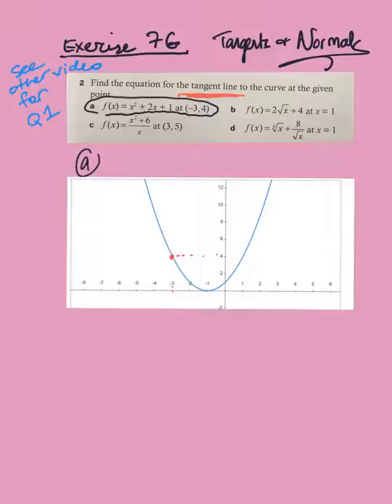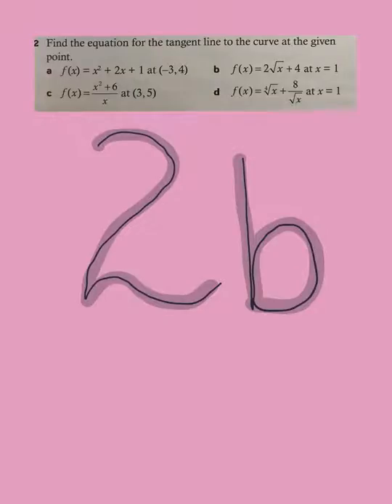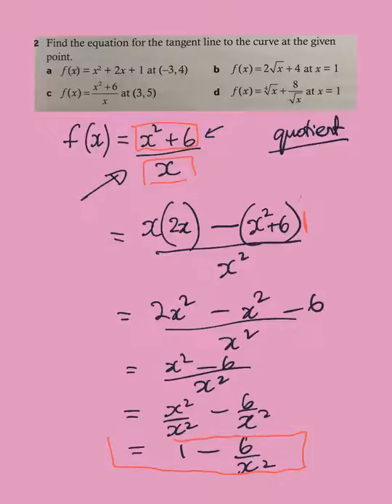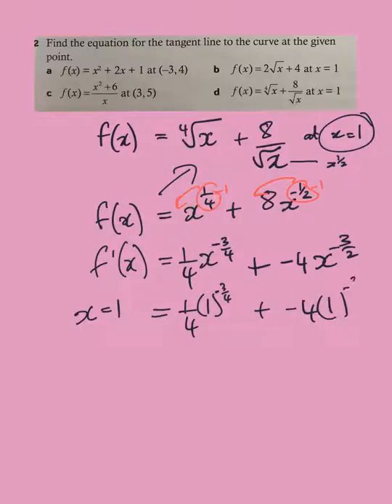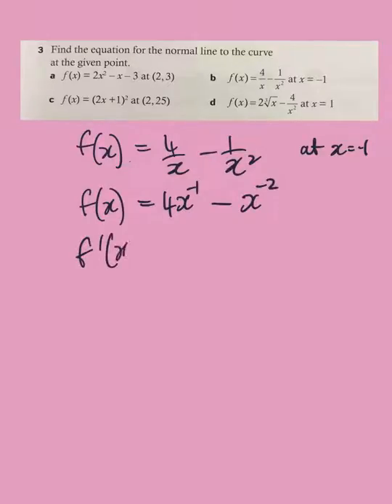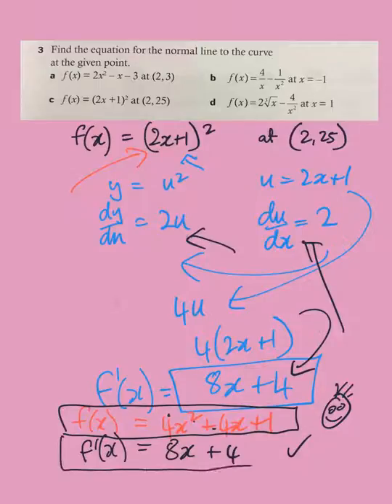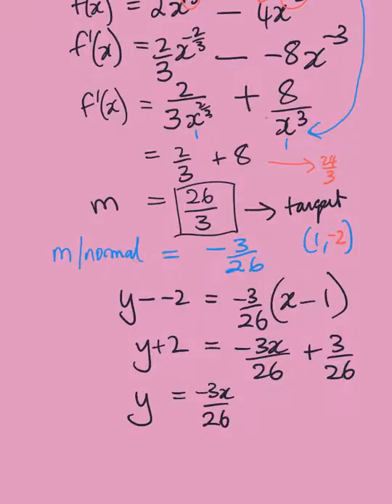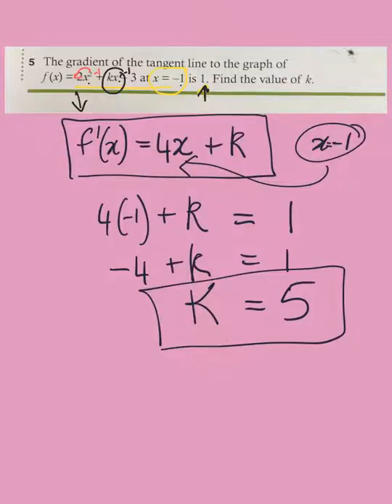Tangents and Normals to a Curve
Here is the working for exercise 7G, numbers 2 - 5: Normals and tangents to a curve at a specific point. Just scroll through to any questions you need to go over.